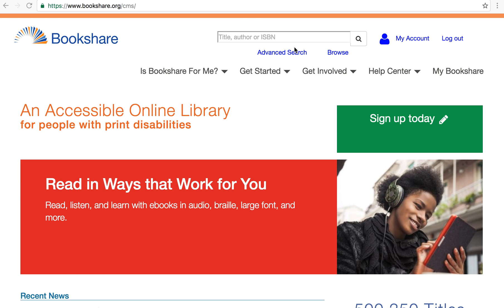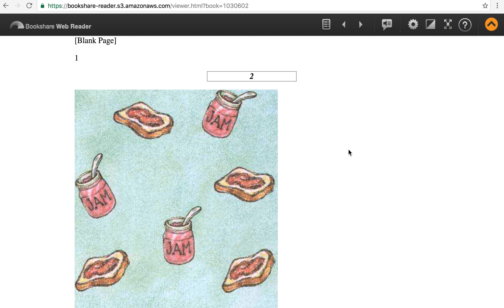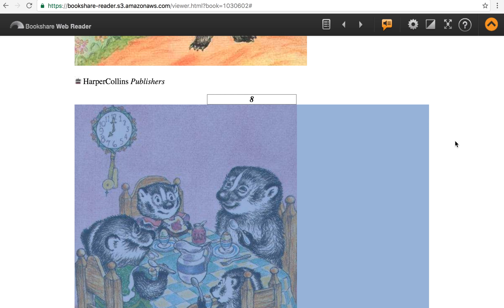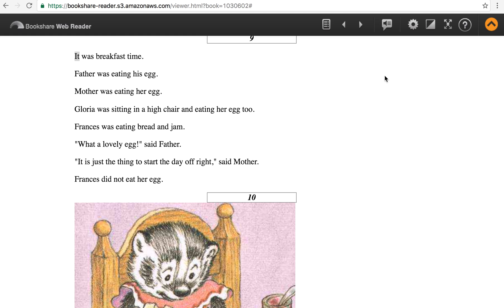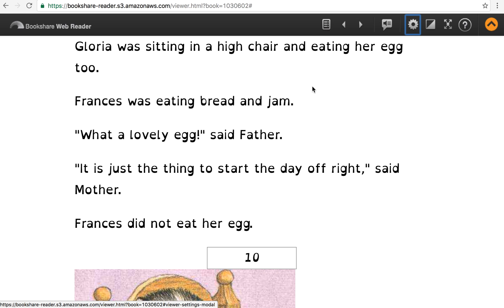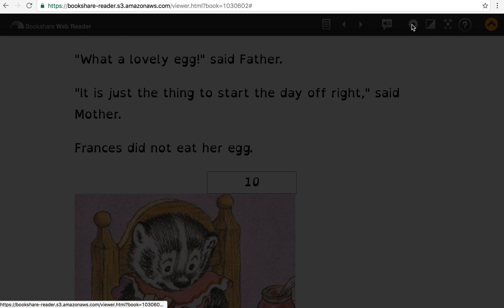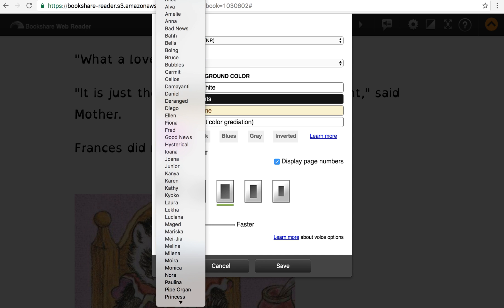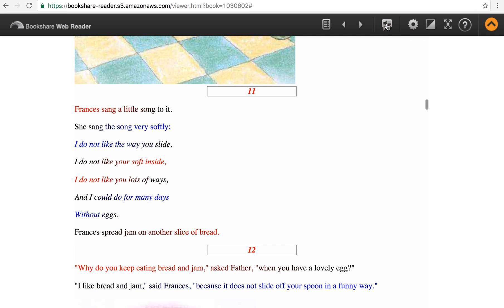Web Reader Demo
Web Reader feature demo for A11y meetup (Dec. 6, 2016)